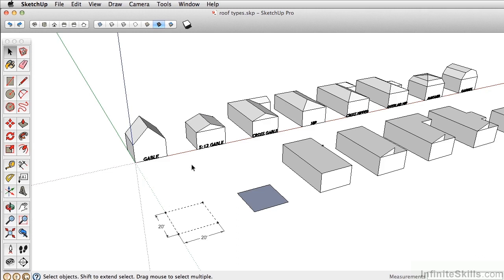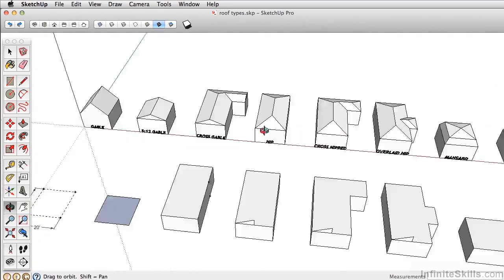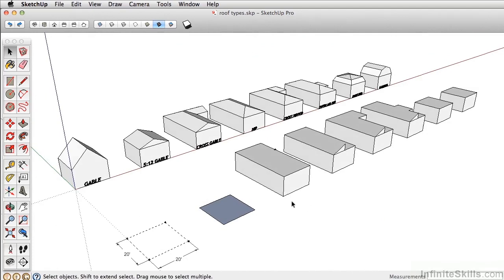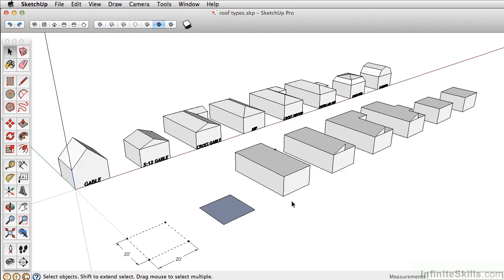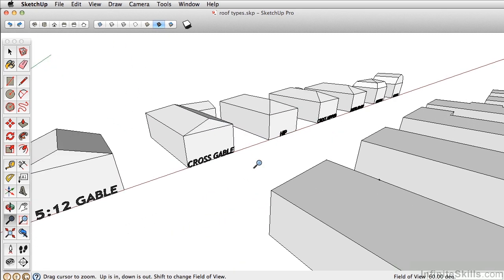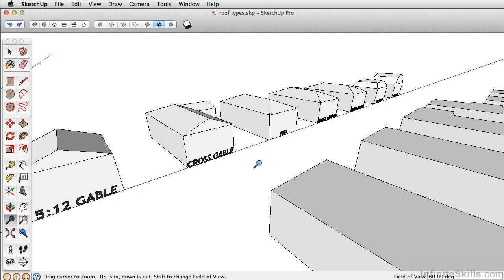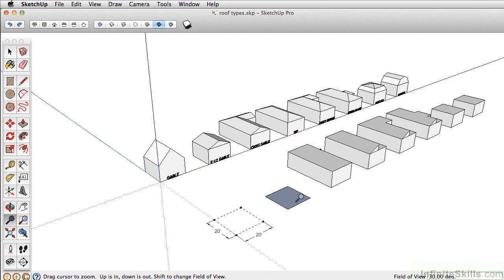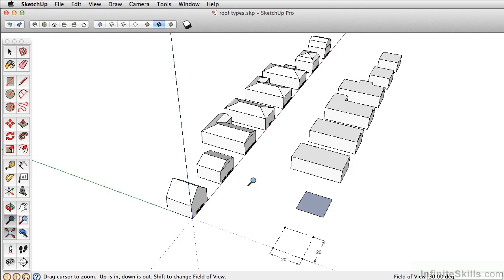SketchUP 2013 Tutorial | Navigating In 3D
Want all of our free SketchUP 2013 training videos? Visit our Learning Library, which features all of our training courses and tutorials

More details on this SketchUP 2013 training can be seen This clip is one example from the complete course. For more free SketchUP tutorials please visit our main website. YouTube